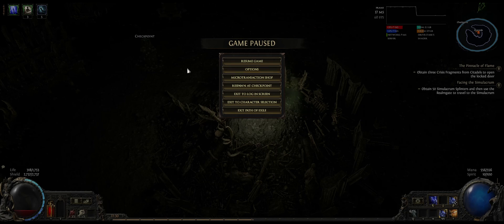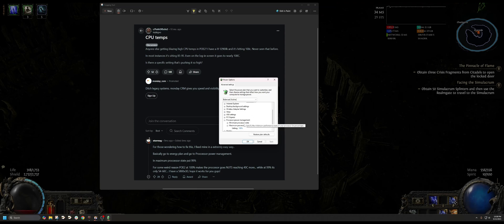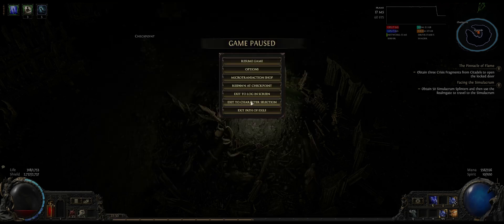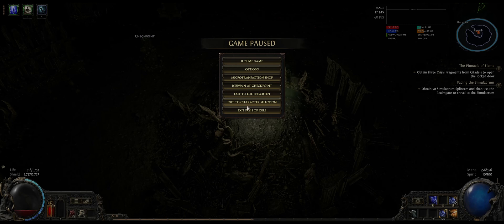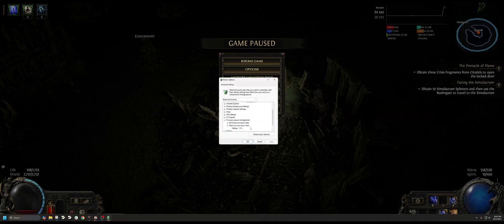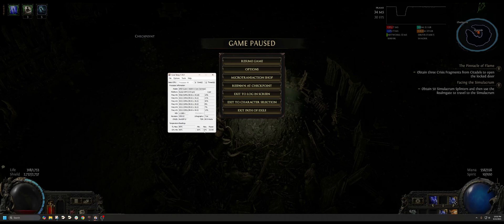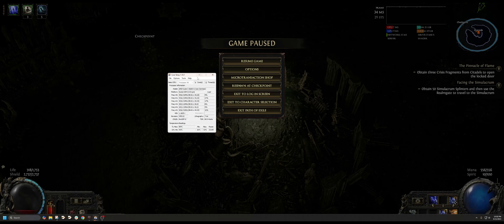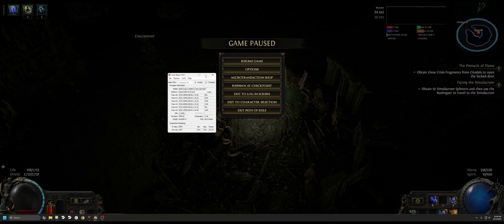POE 2 CPU Overheating (FIXED) | AMD Stock Wraith Cooler SUCKS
Thermalright Peerless Assassin 120 SE CPU Cooler